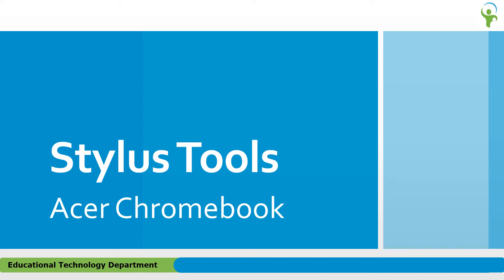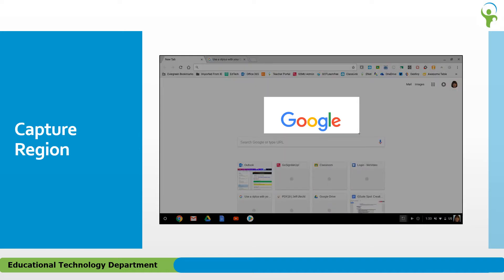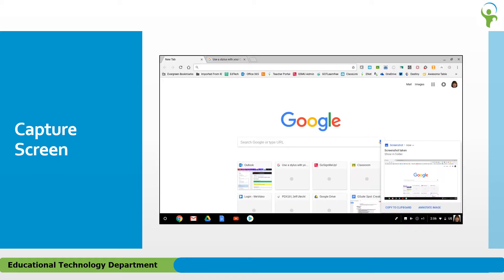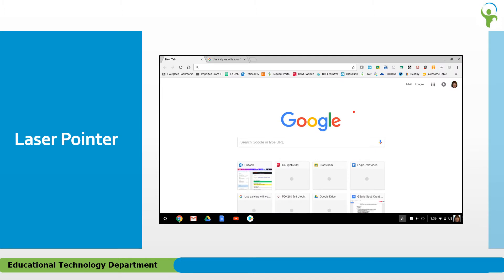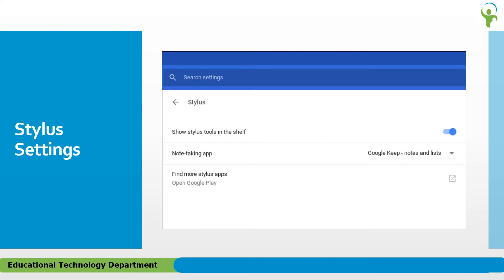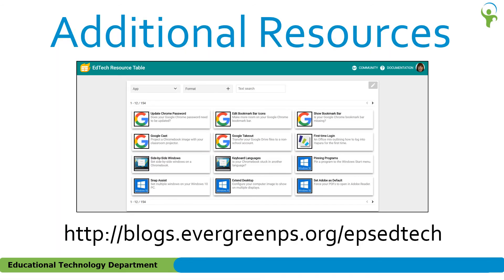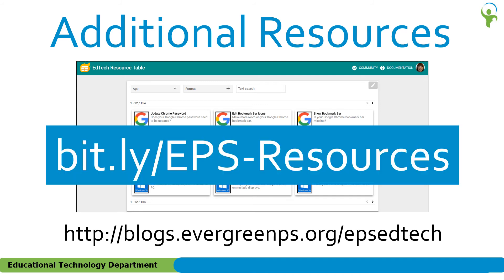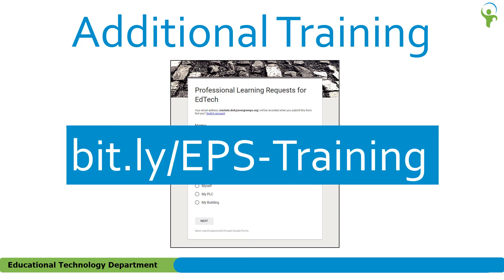Chromebook Stylus Tools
Learn about the stylus tools available from the Acer Chromebook.